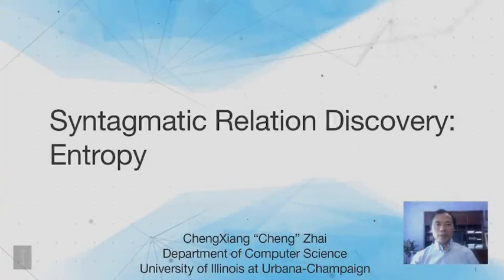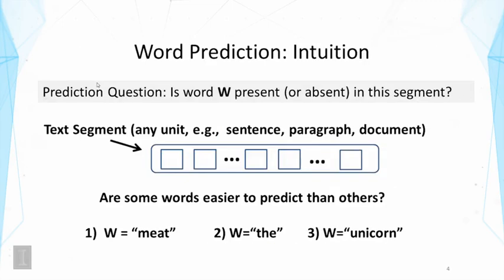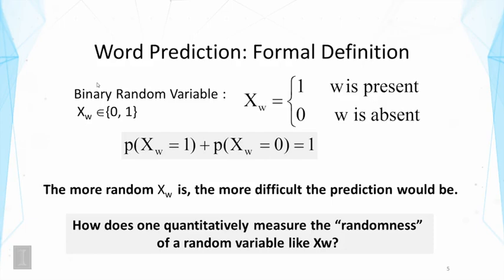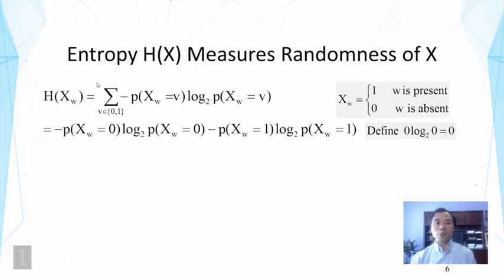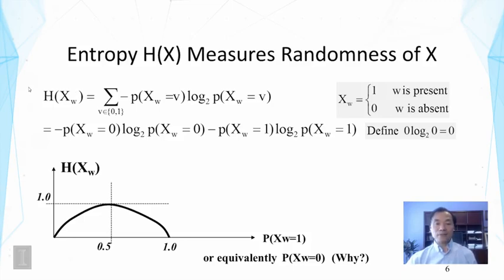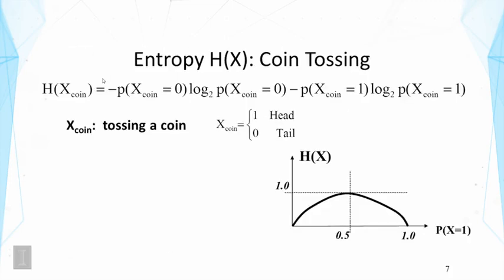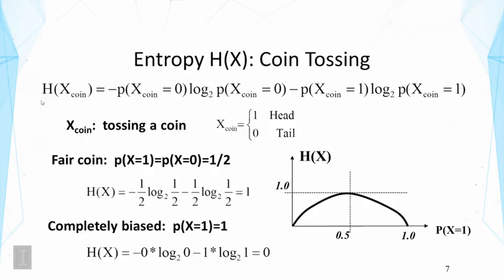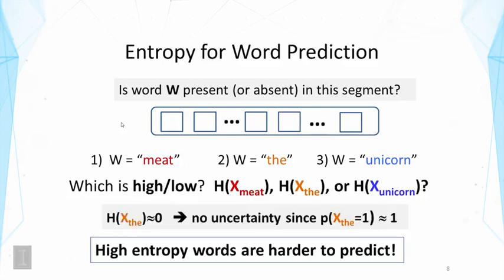Text Mining and Analytics || 01 10 1 10 Syntagmatic Relation Discovery Entropy 00 11 00